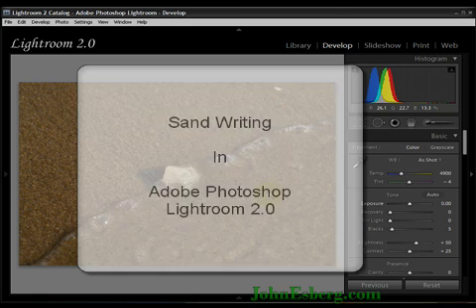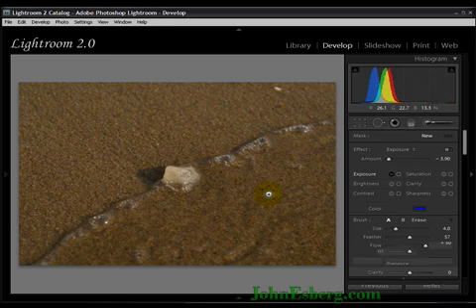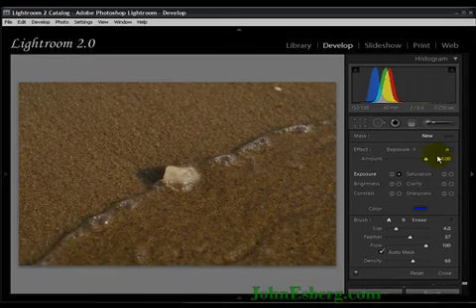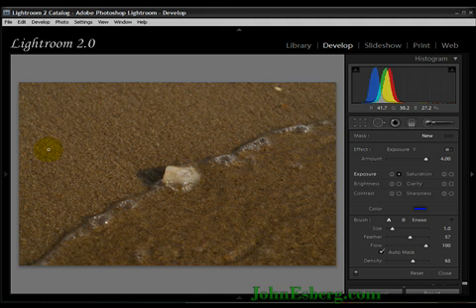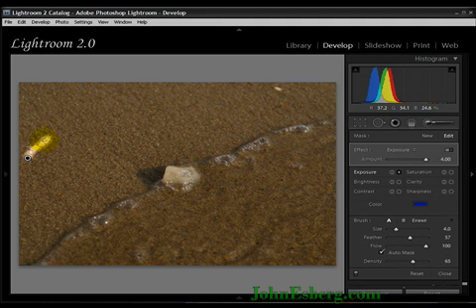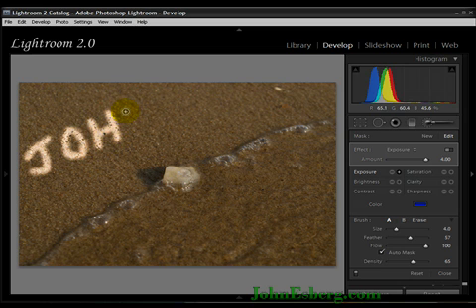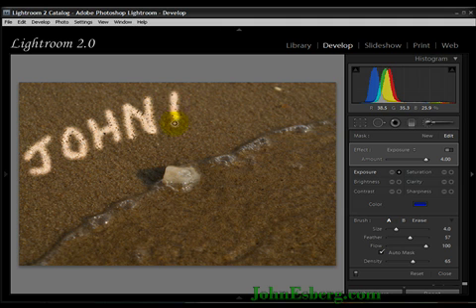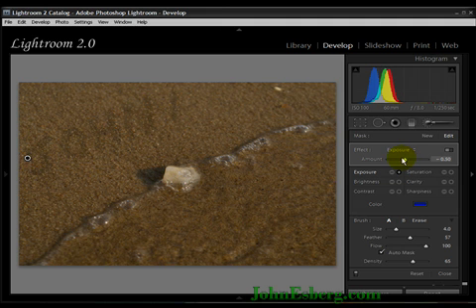Photoshop Sand Sand Writing With LR2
JohnEsberg.com shows us how to do sand writing without having to export to Photoshop.  It's another powerful application of the adjustment brush in Lightroom